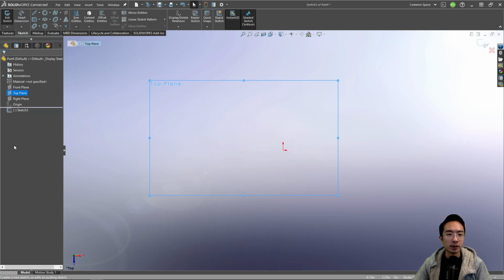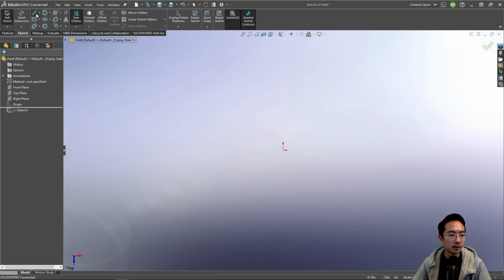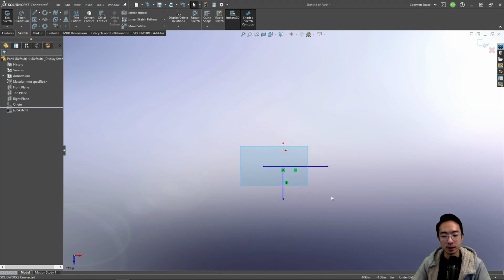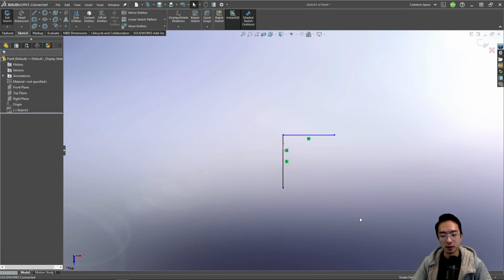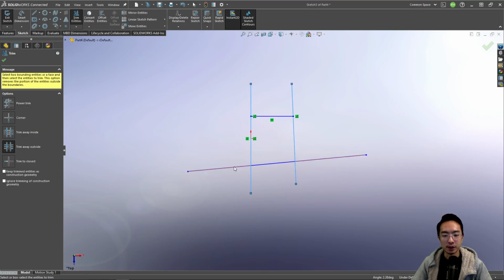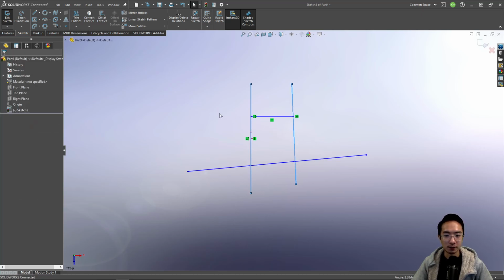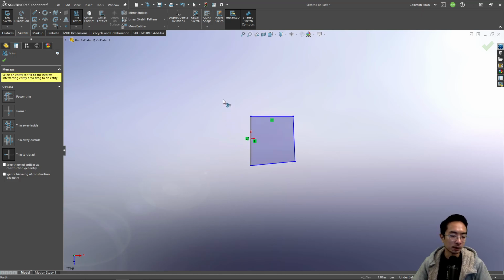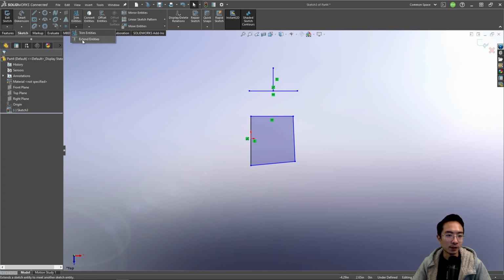Solidworks Trim Entities